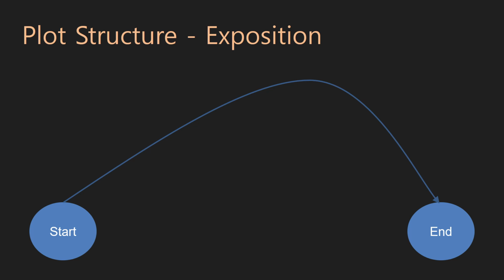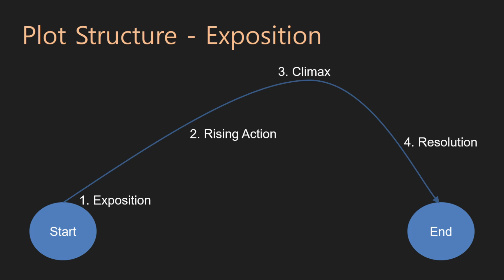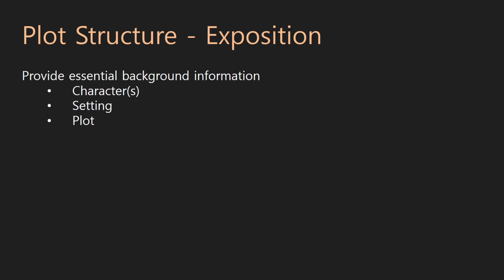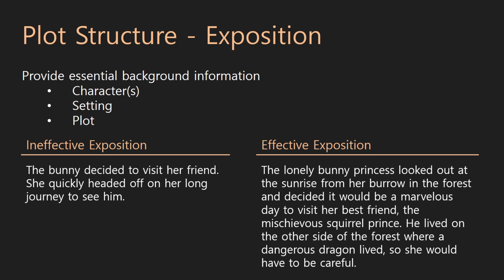Narrative Writing | 01 Exposition